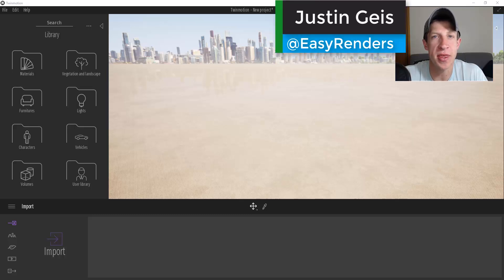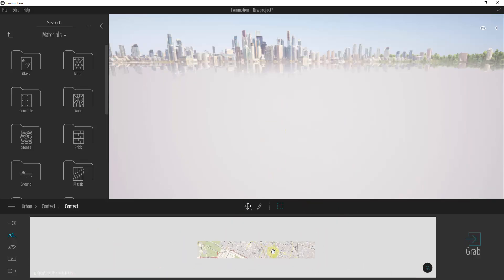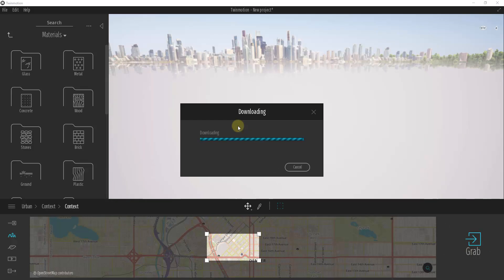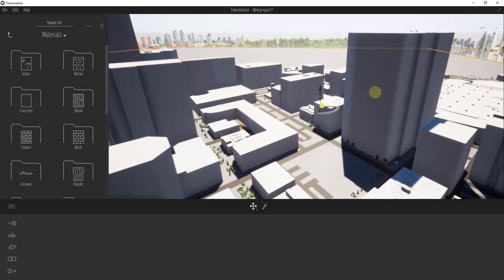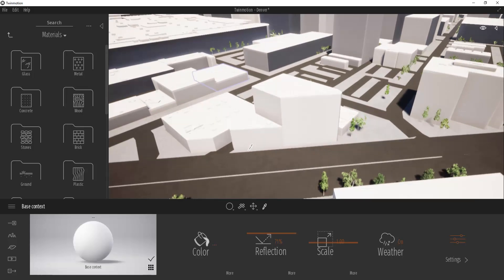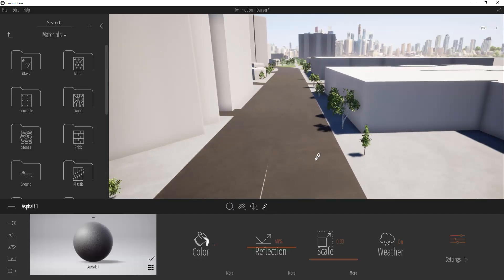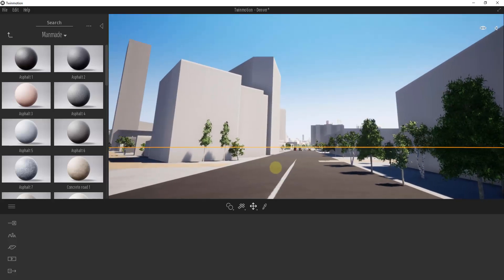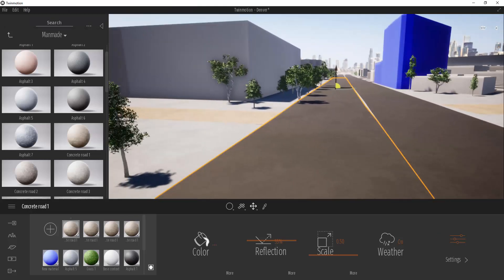Getting Started RENDERING IN TWINMOTION (EP 11) - Creating A CITY with Open Street Map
In this video, learn to use the Open Street Map integration inside of Twinmotion to quickly generate a city with buildings in your renderings!